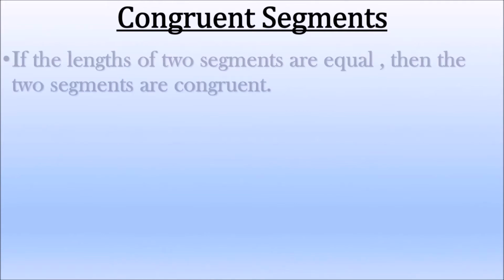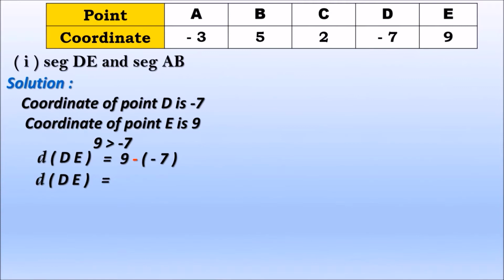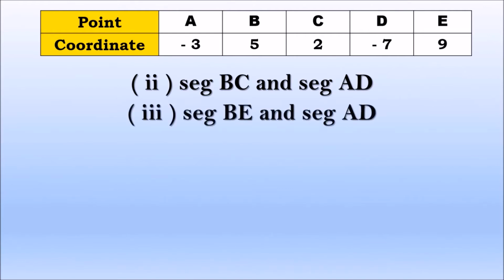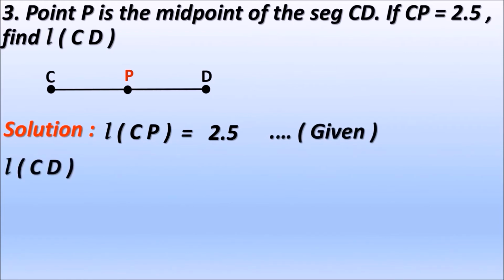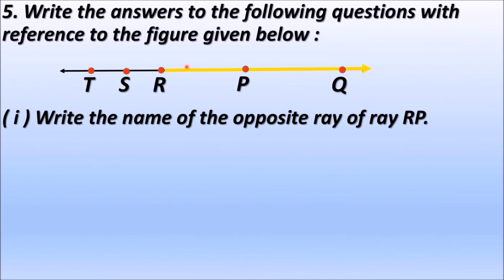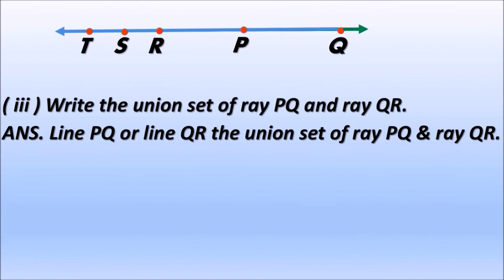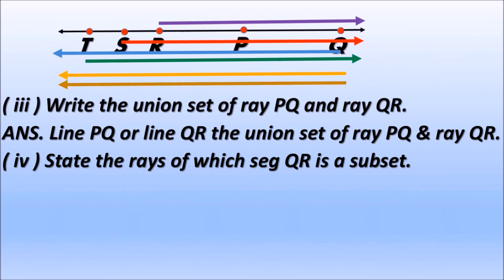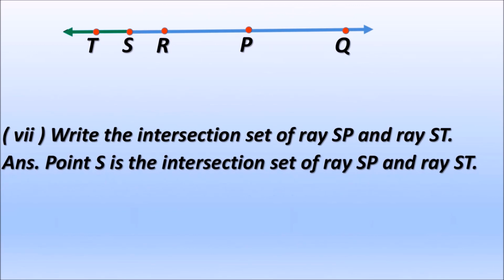Chapter 1 Basic Concepts in Geometry Class 9 I Practice set 1.2 | Basic concepts in geometry std 9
Topic covered in this video are
Distance between two distinct points.
Congruent segments.
Comparison between segments.
collinear points .
Practise set 1.2
Questions based on basic concepts in geometry of Practice set 1.1.
Figured formed by three non collinear points

Practice set 1.1 part 1 video link

Practice set 1.1 part 2 video link